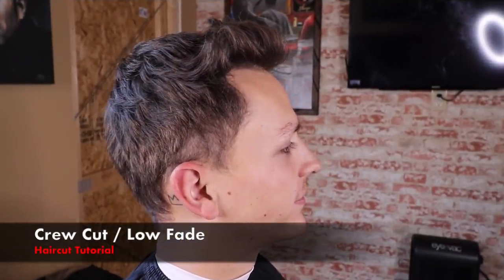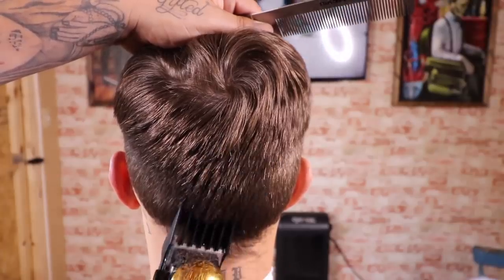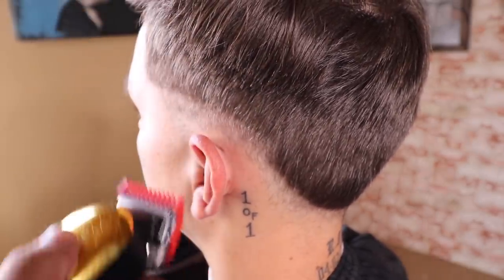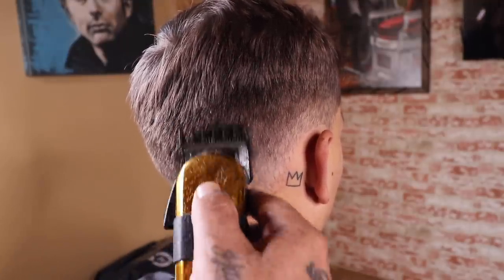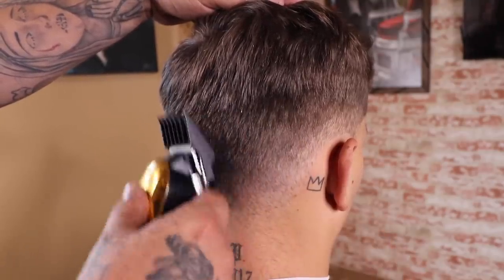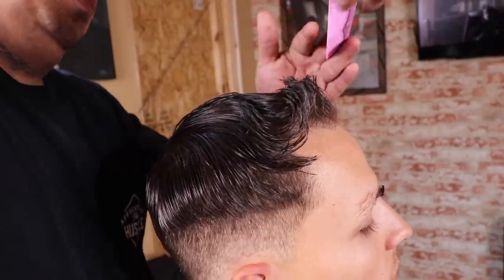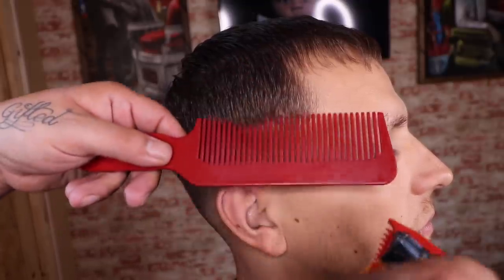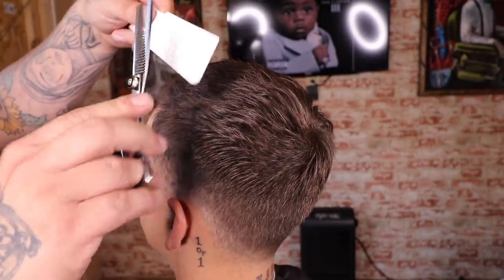Low Fade / Crew Cut Simple To Follow Steps Haircut Tutorial (HD)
This video is a haircut tutorial on a everyday client with some difficulties in his hair growth . If you got anything useful out of this smash the like button , drop a comment and make sure to share share share !!!